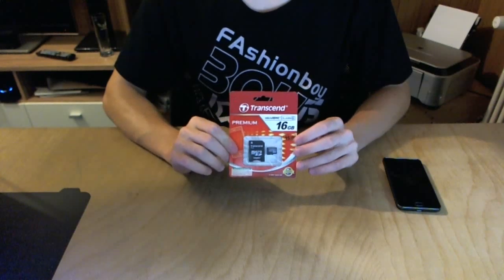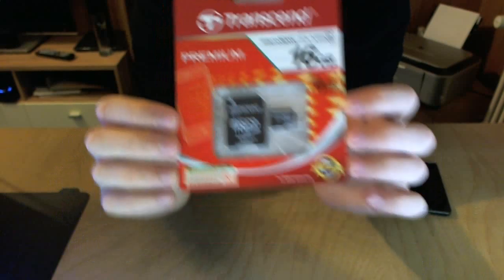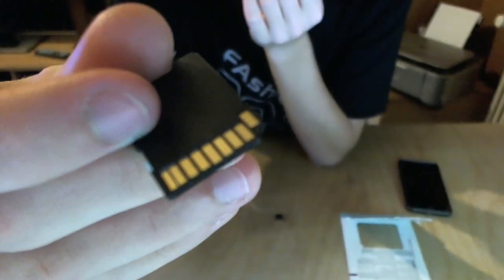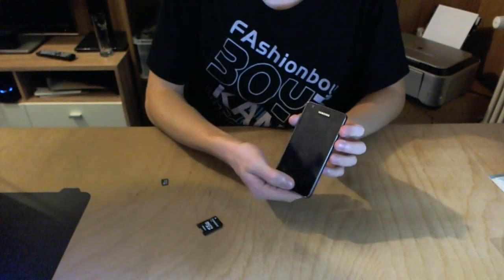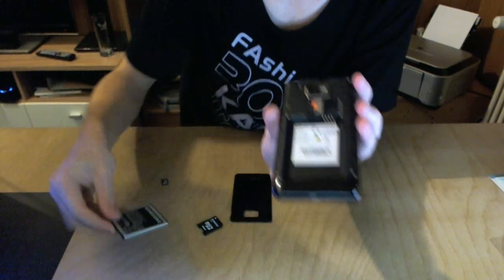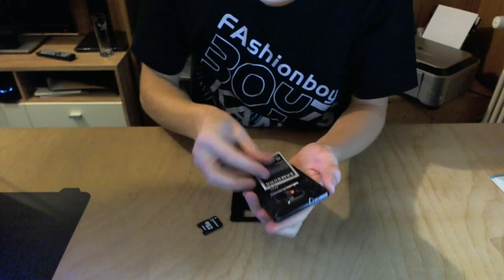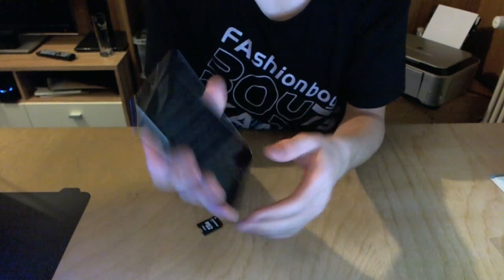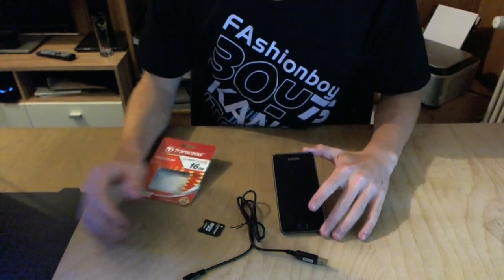Micro SDHC card installation Samsung Galaxy SII HD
A quick guide on installing a micro SDHC card into the Samsung Galaxy SII smartphone. Example with the Transcend 16 GB Class 6 SDHC card. Enjoy!

Should you have any questions, please post below.